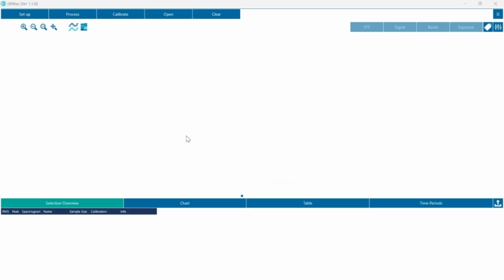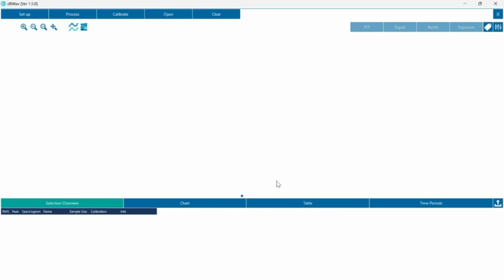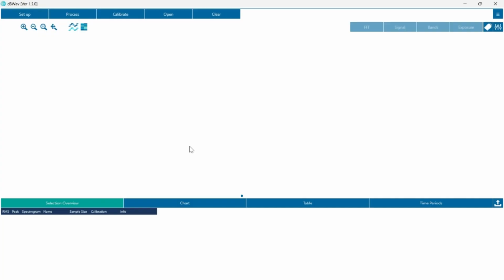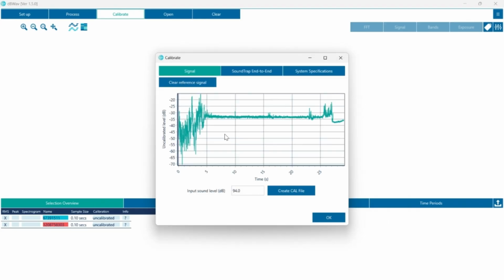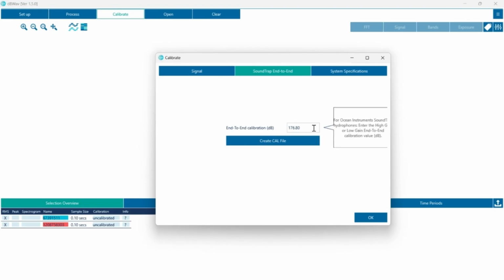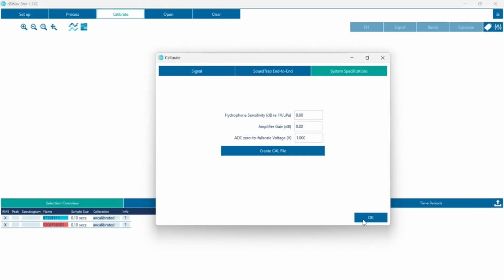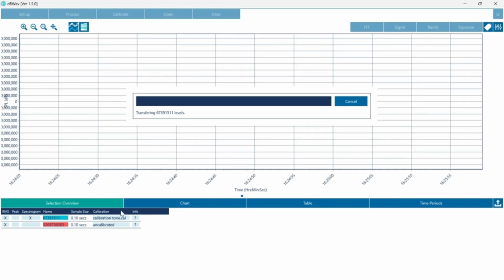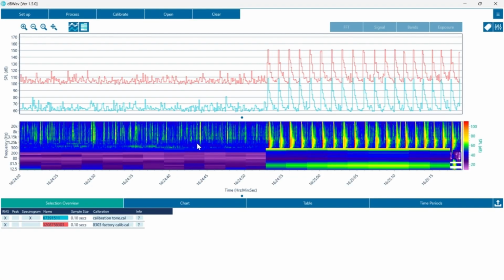dBWav Tutorial 1: Processing